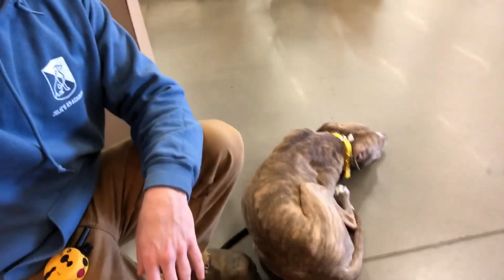Achilles trip to Home Depot!